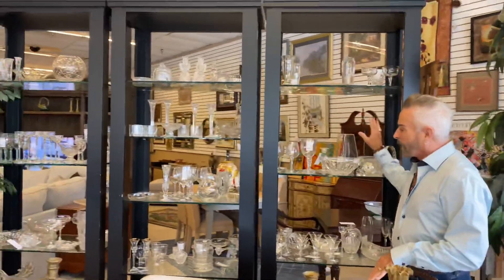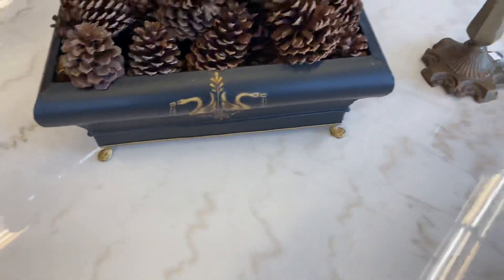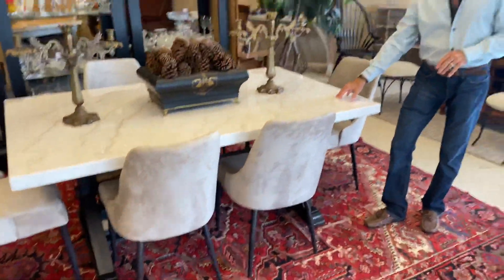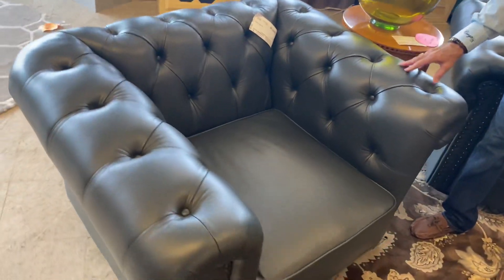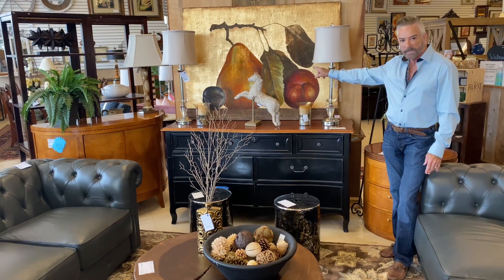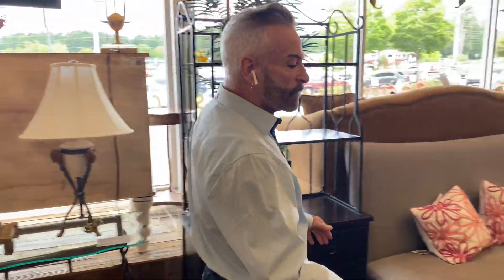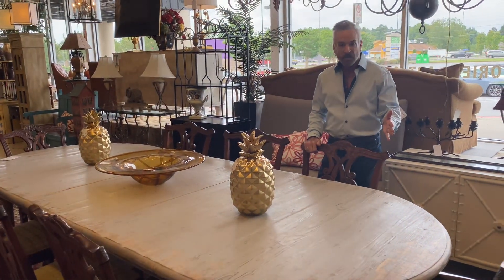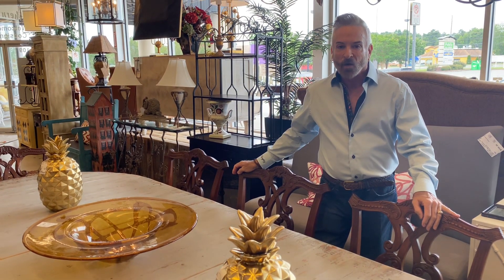Contemporary Change Up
Join Marc Jones “The Consignors Designer” in a tour of our Roswell store. In this video he will show you a contemporary marble top dining table, a loft look living room, a beautiful farmhouse table and much more!